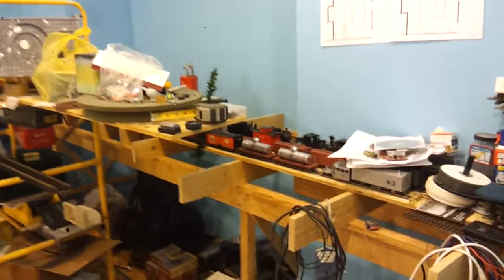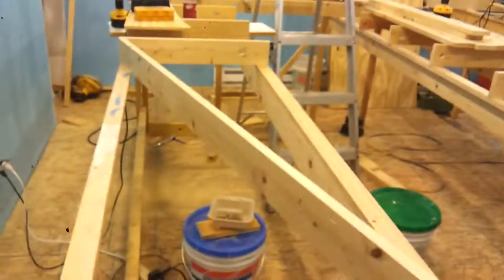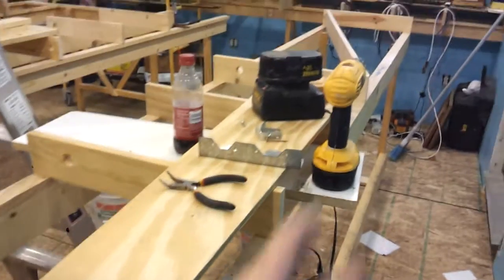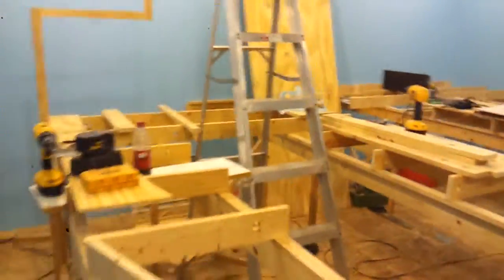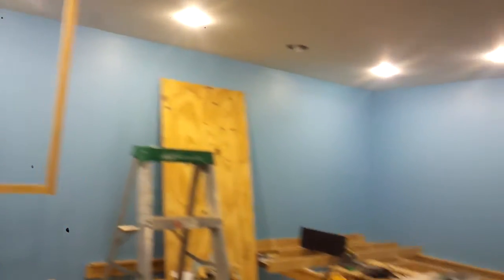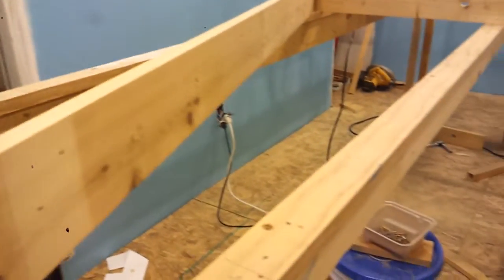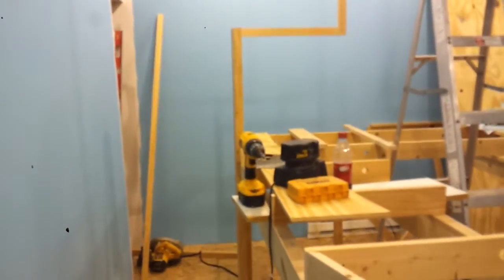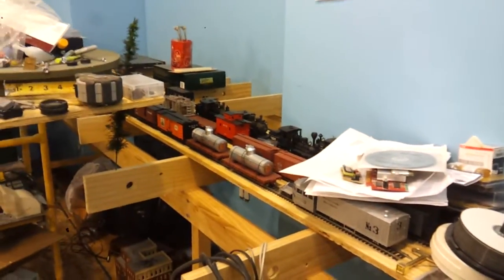Designing the Mushroom for On30 model railroad layout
In this video - Designing the Mushroom for my On30 model train  layout. I have most of the rough bench work for first level completed. Now I need to figure out how to do the shroom. I can only use a portion of the room for mushroom design.